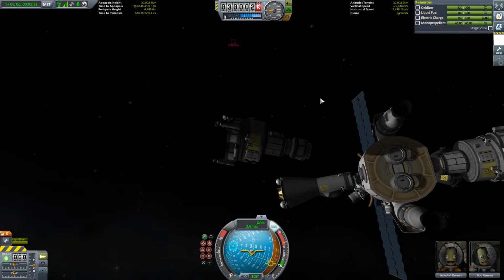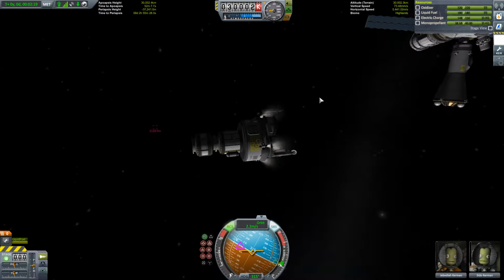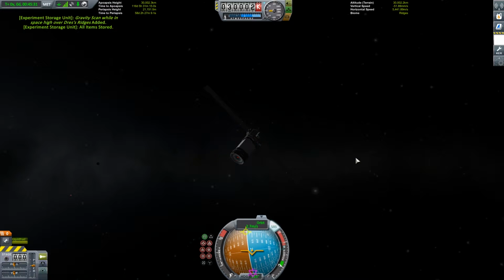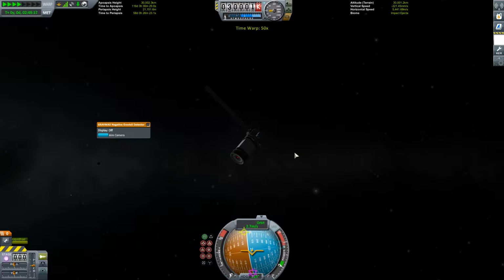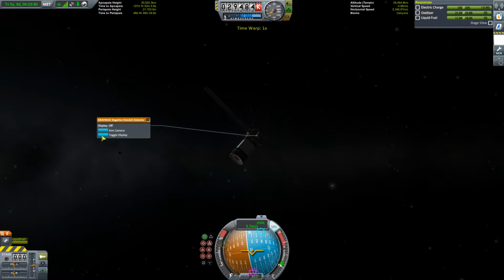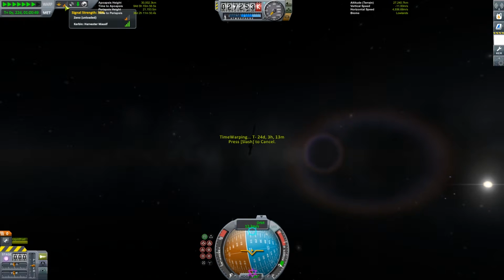Finishing Dres #3 || The Arrival || Kerbal Space Program [NERD]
Wherein I deploy a lot of probes in orbit around Dres and one of them even successfully performs most of its mission, but the other ones either require significant adjustment or remain abject failures.